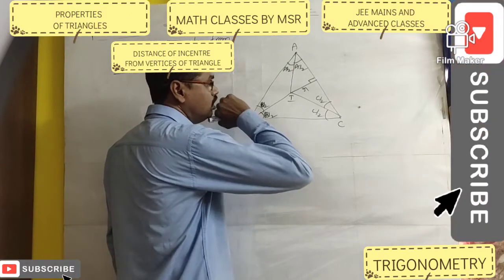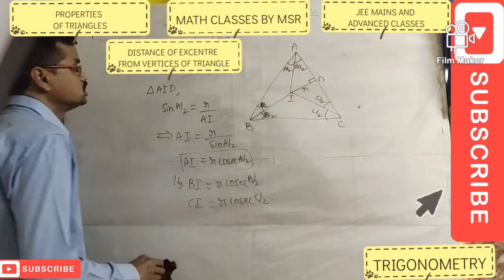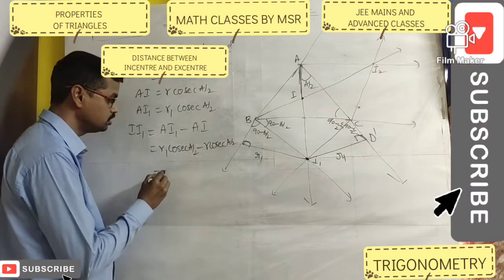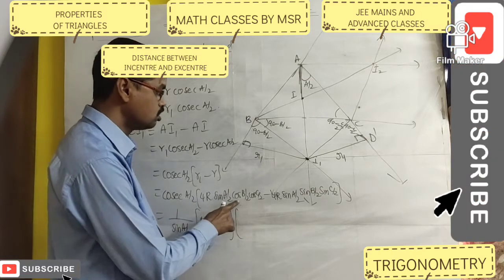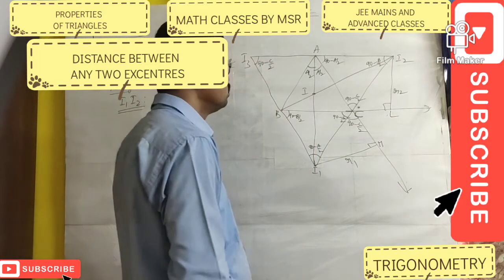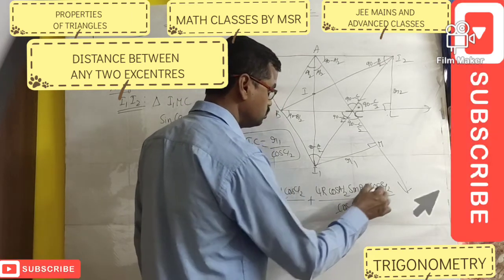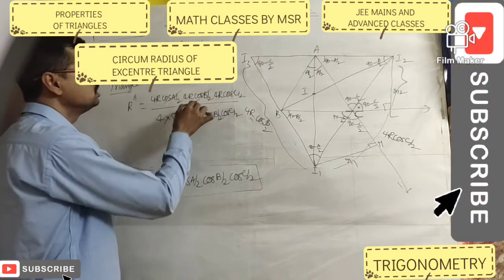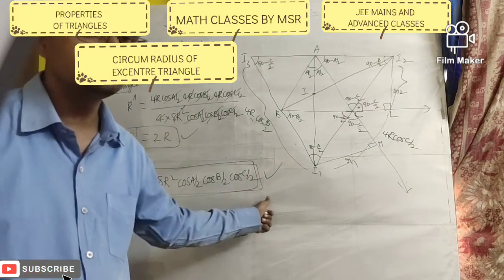DISTANCE FROM EXCENTRE FROM VERTICES,DISTANCE BETWEEN EXCENTRES FROM PROPERTIES OF TRIANGLES BY MSR.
TRIGONOMETRY:
PROPERTIES OF TRISNGLES

1.DISTANCE OF EXCENTRE FROM VERTICES OF TRIANGLE.
2.DISTANCE BETWEEN EXCENTRES
3.AREA OF EXCENTRE TRIANGLE
4.CIRCUMRADIUS OF EXCENTRE TRIANGLE
5.INRADIUS OF EXCENTRE TRIANGLE